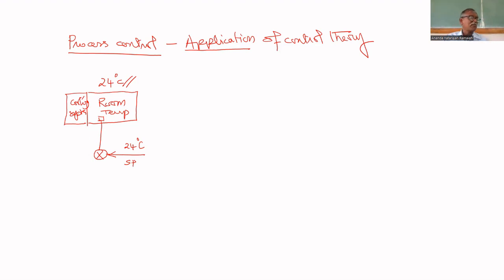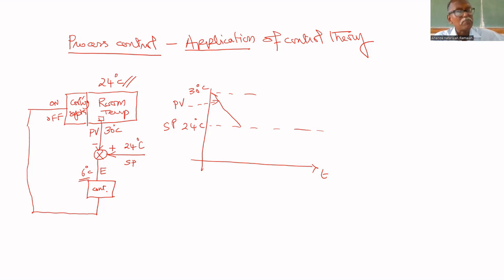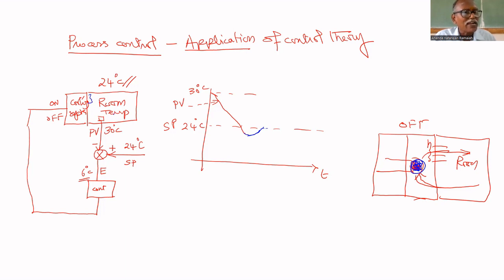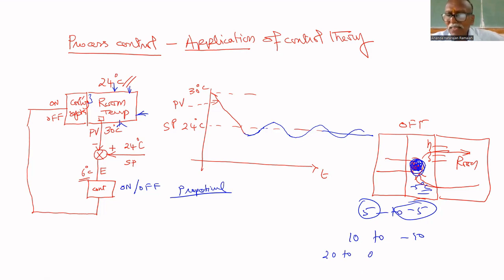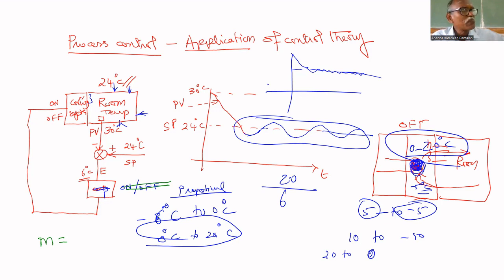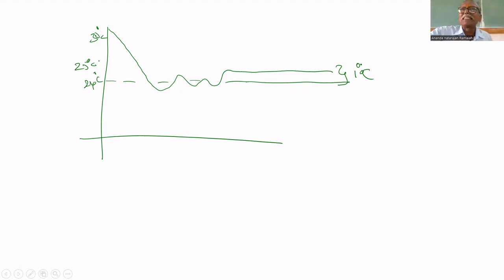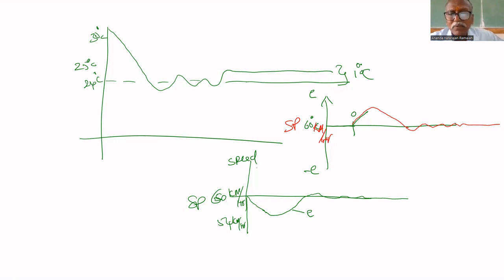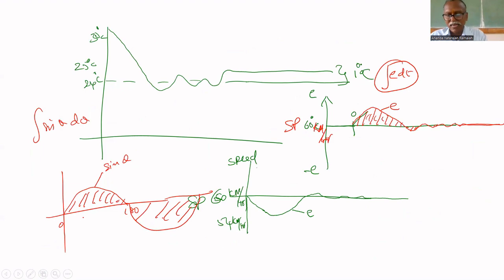Class 1 Introduction to Process Control Laboratory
In this video Introduction to Process Control Laboratory experiments were given. It will be useful those who are new to process Control.